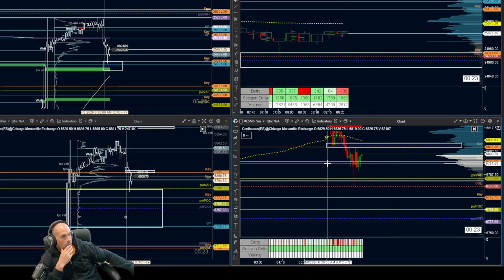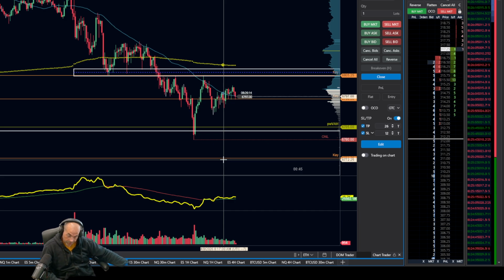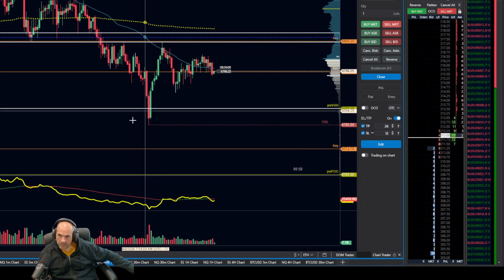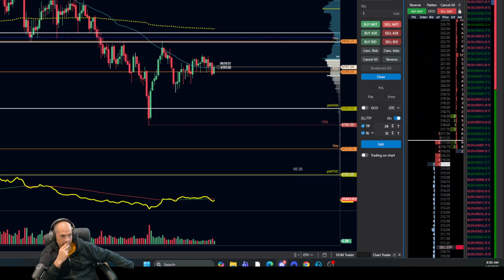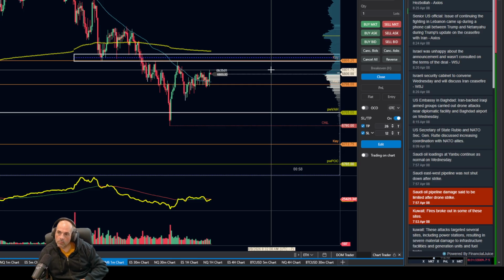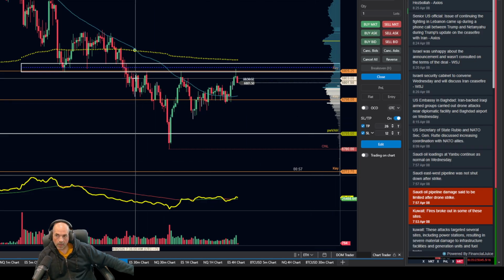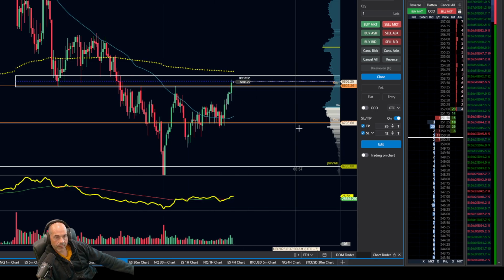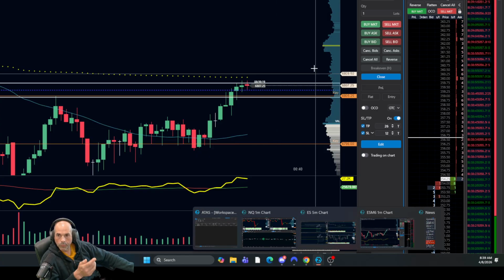Desicion logic walkthrough, reocrded live scalp trade on ES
decided to walk through my decision logic with a scalp trade on the ES.